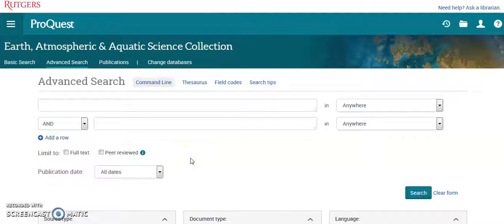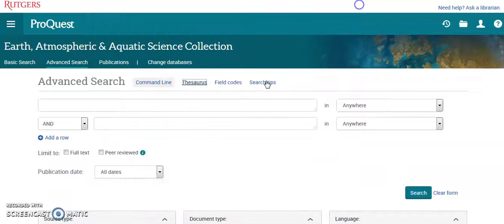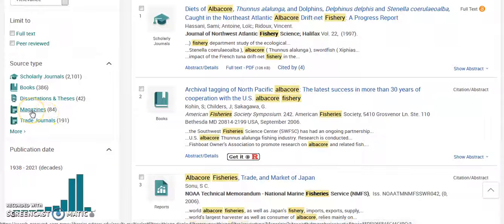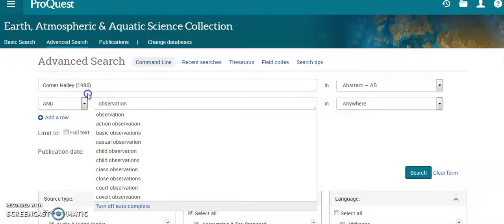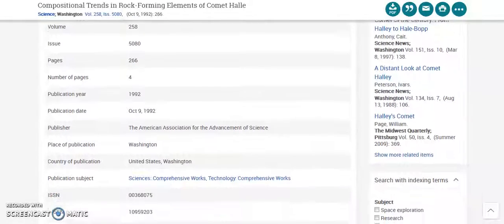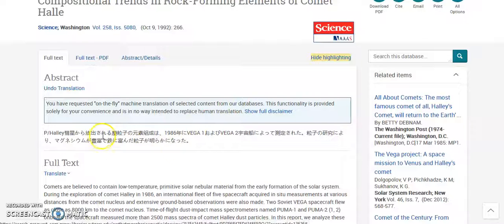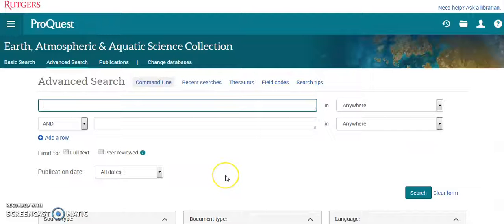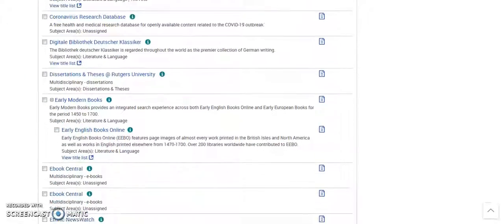530 Database of the Week - ProQuest Earth, Atmospheric & Aquatic Science Collection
Database of the Week (Week 10) entry for 530.